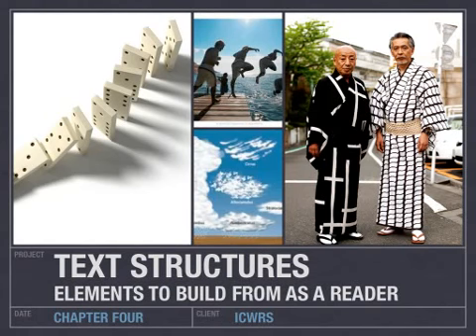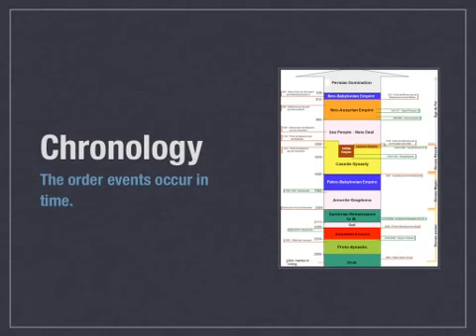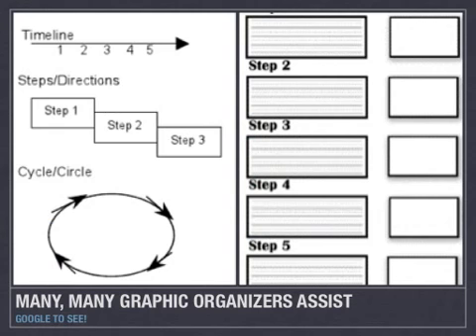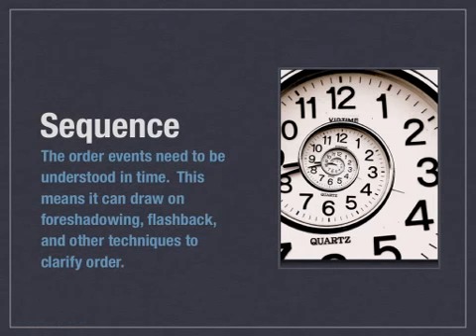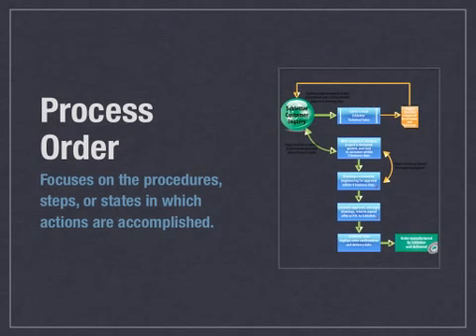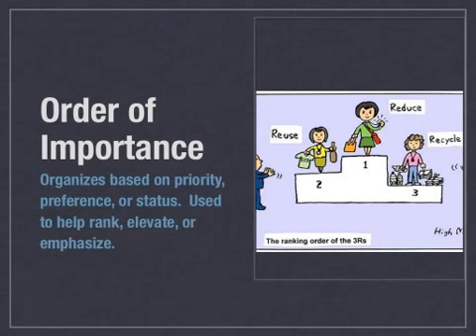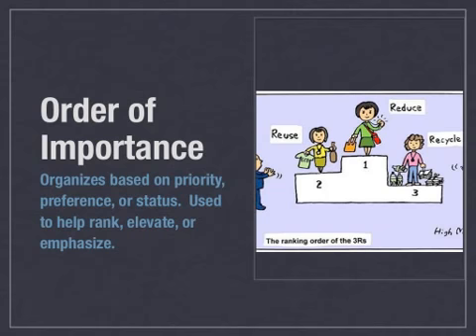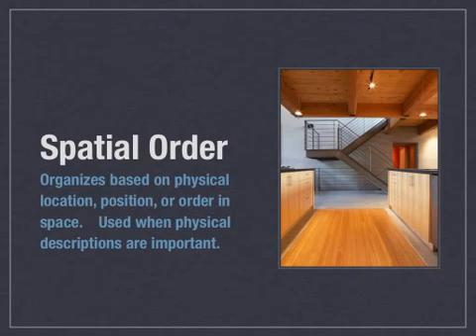CBW Order and Sequence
Made for College Bound Writers